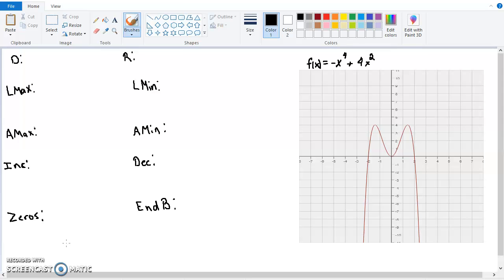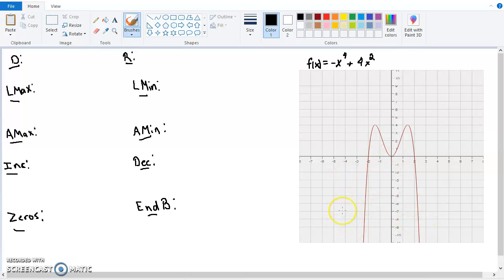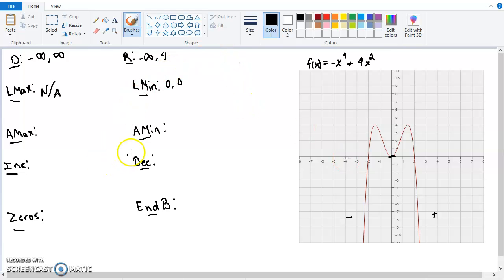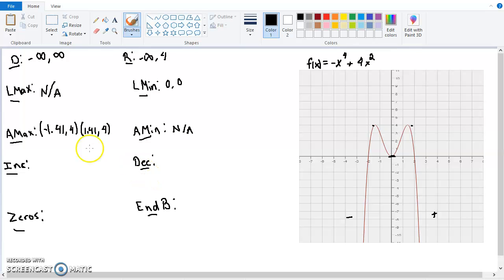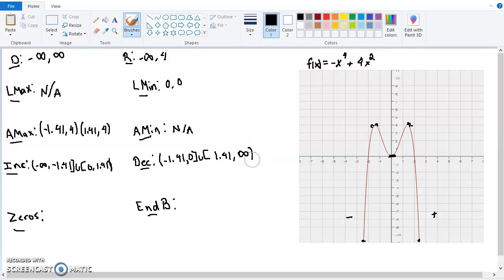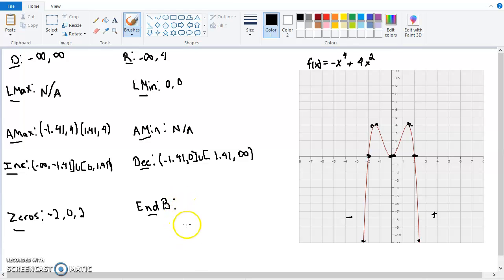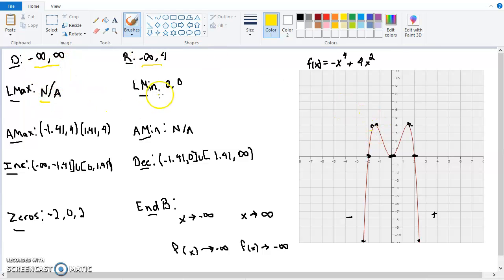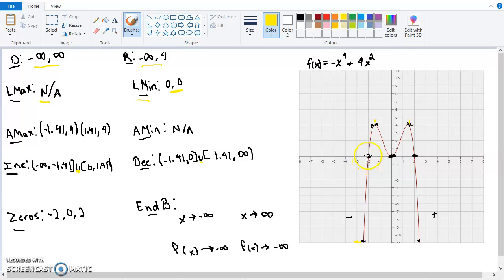AKS36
Algebra 2 AKS36